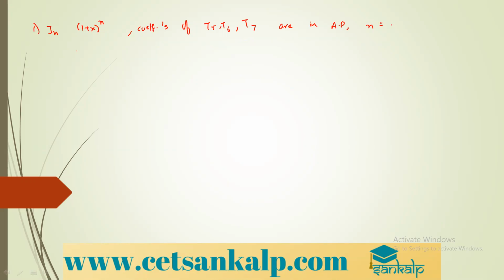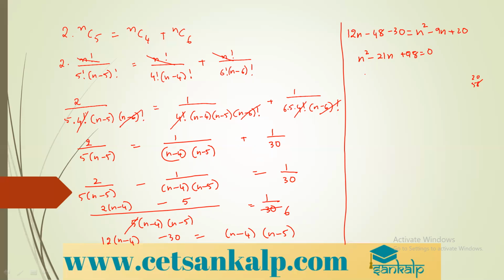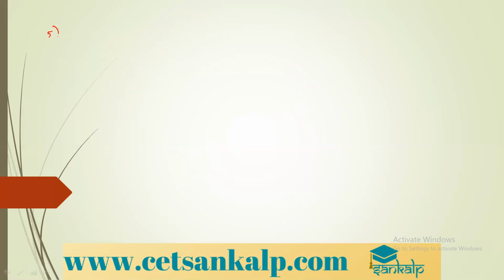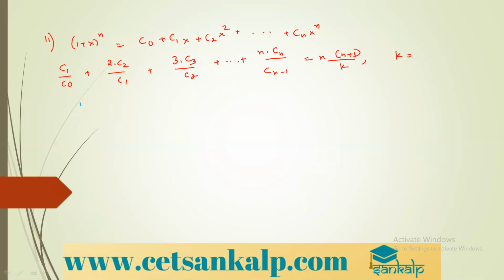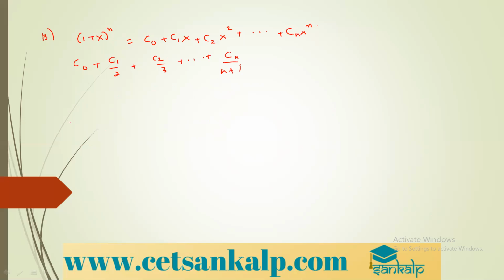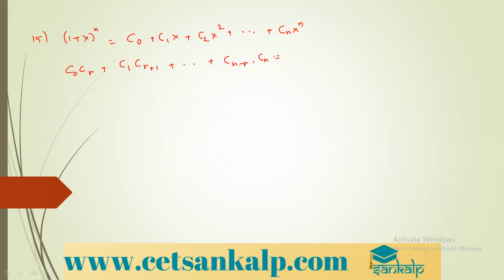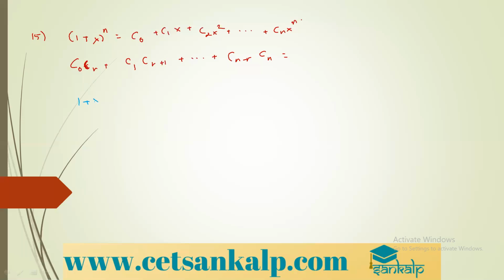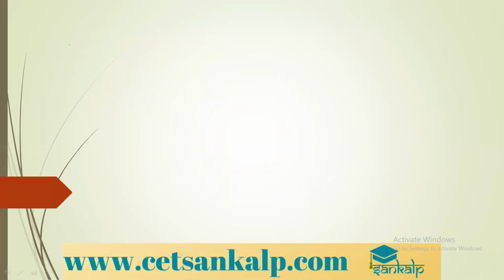Binomial Theorem| MATHS | SANKALP | CLASS 5| MCQ'S